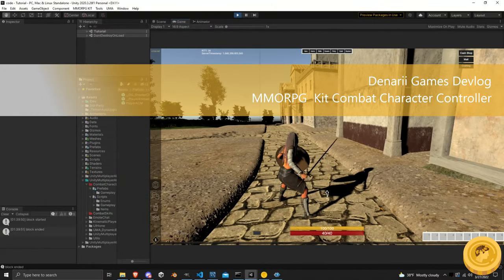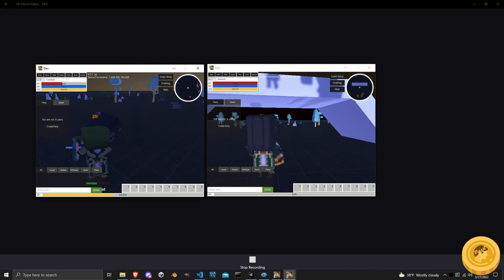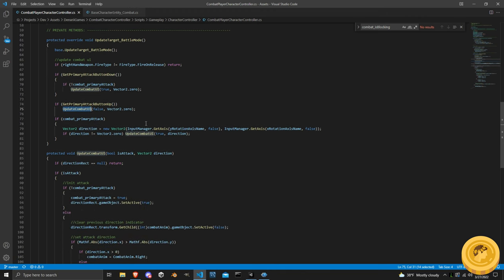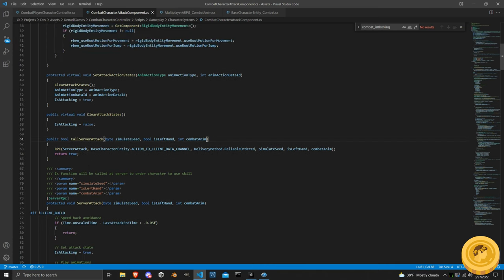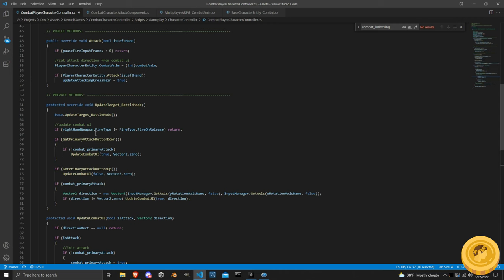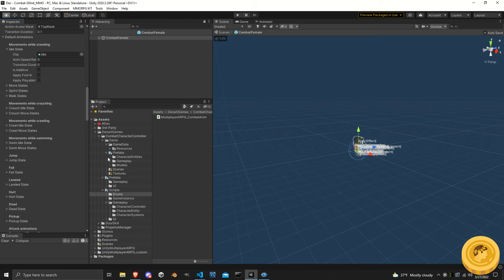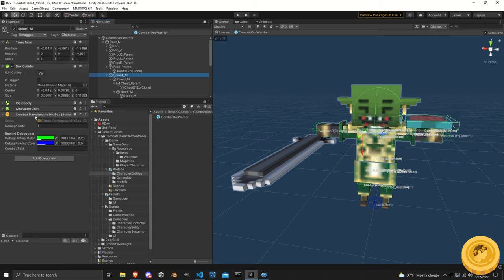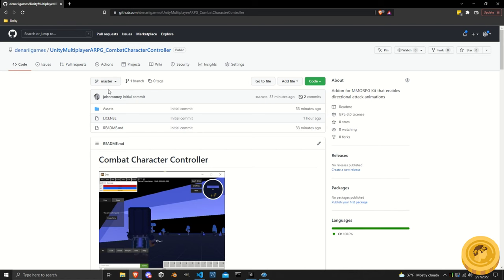Denarii Games Devlog / MMORPG Kit Combat Character Controller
Devlog this week on a new combat system for our game, adding directional attack to MMORPG Kit with an onscreen directional indicator. Directional damage is supported with out-of-the-box DamageableHitBox.